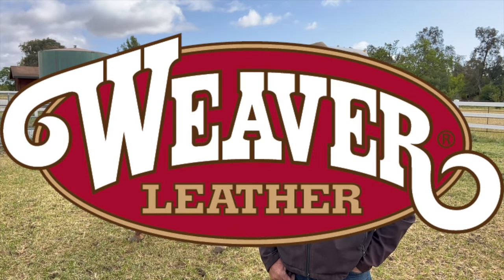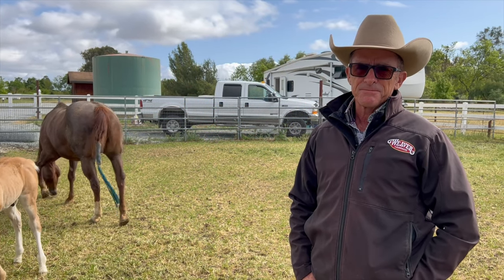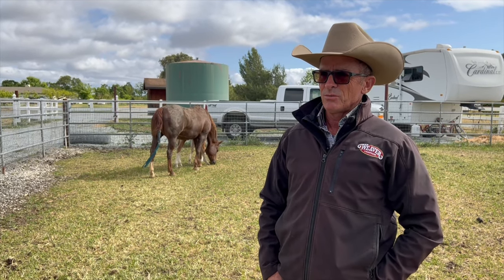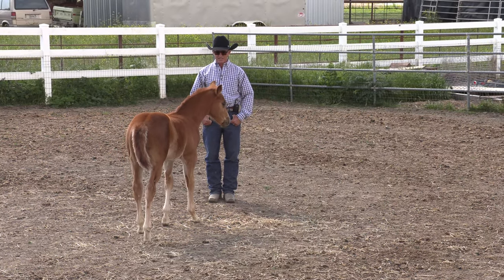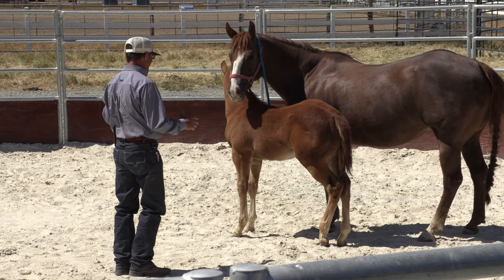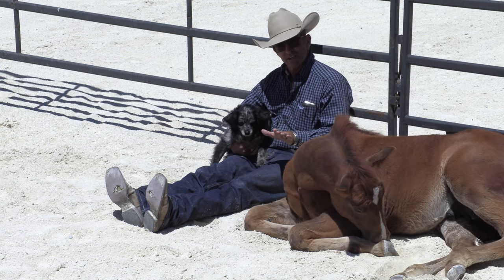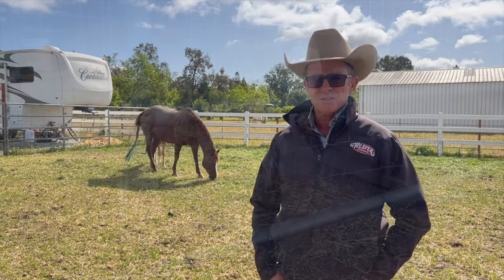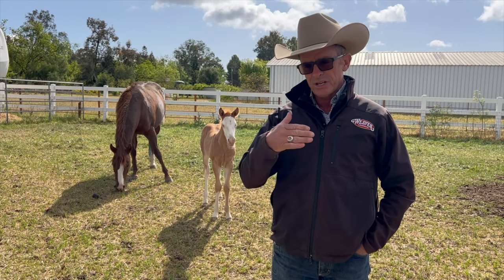Our foal handling process 101 sponsored by Weaver Leather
My great sponsor Weaver leather asked me to do a series of videos on subjects that I'm passionate about, and one of them is the process we do with our foals.

In video If1 of this series I talk about how I am big on creating connection with the foals first, before trying to do any training with them. If you like these short Youtube videos, then you will LOVE the online video library where all of the full-length training videos are housed. Warwick has hundreds of full-length training videos filmed with REAL horses, REAL people, REAL problems in REAL time with no edits or ads. The online video library is the best way to follow along with Warwick's process!